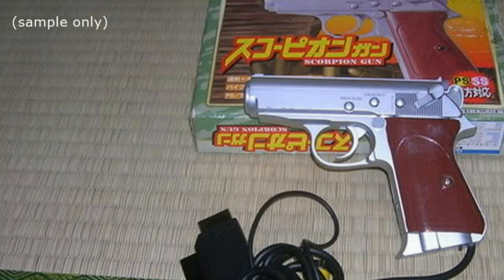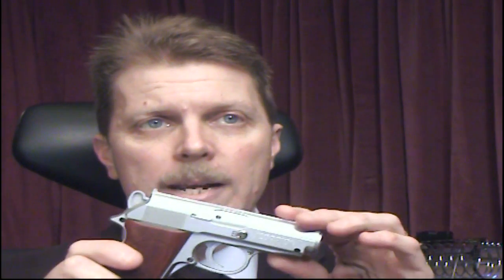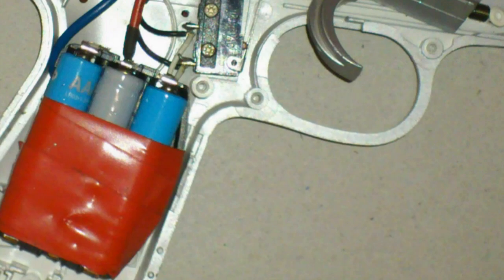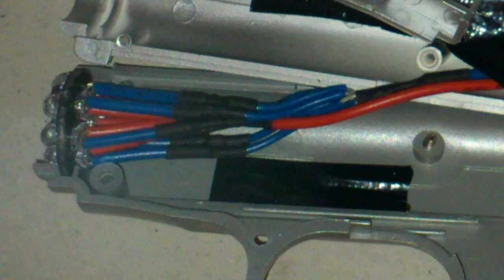LED Torch Fun - Light Gun Project #1: Recycled Scorpion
Just a sneaky peek at the first of many fun illumination devices using new LED technology.